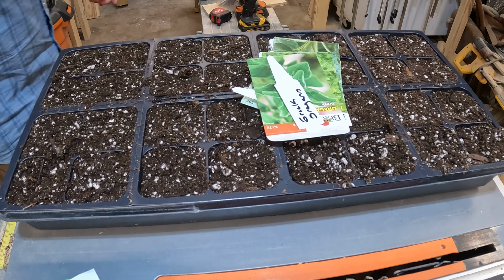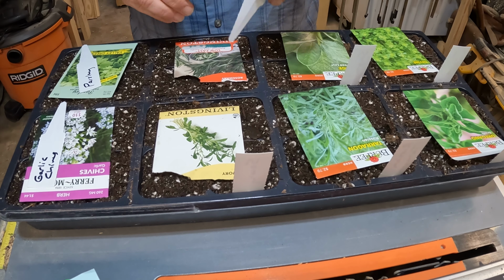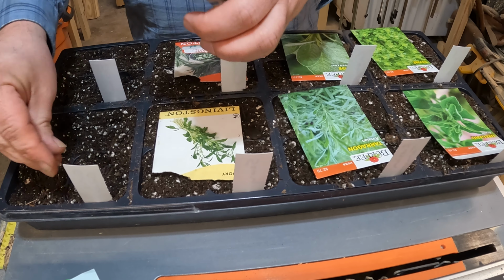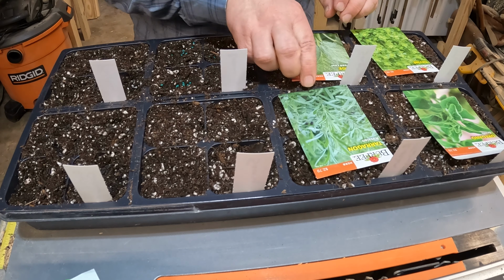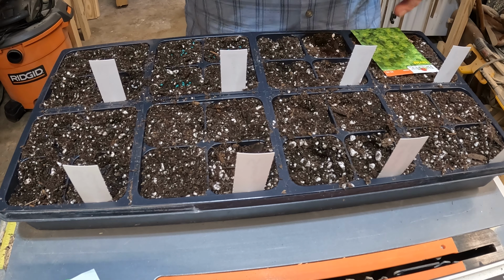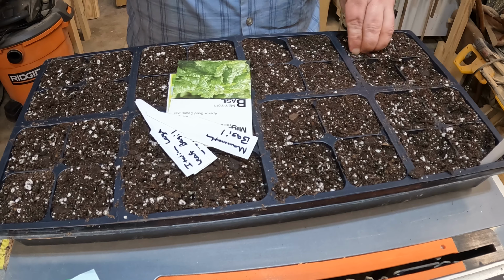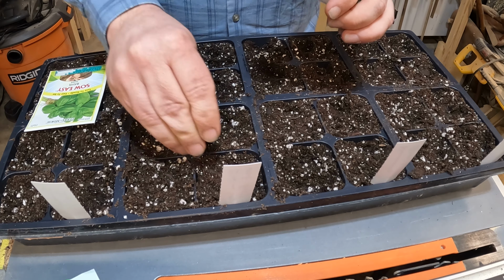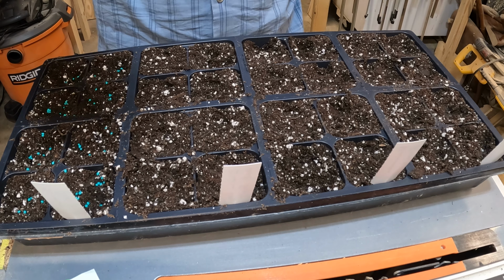Planting Herbs for 2024! Pesto Is In My Future